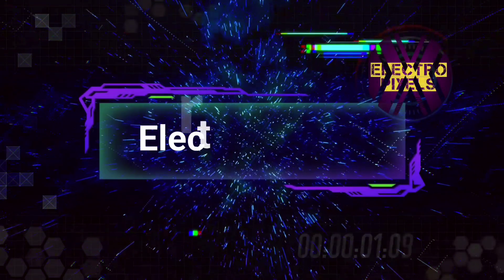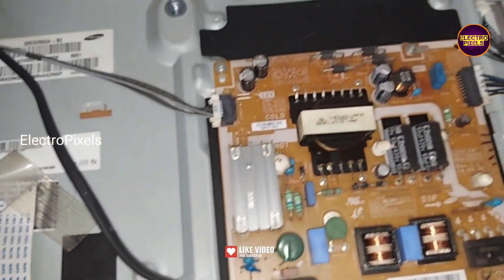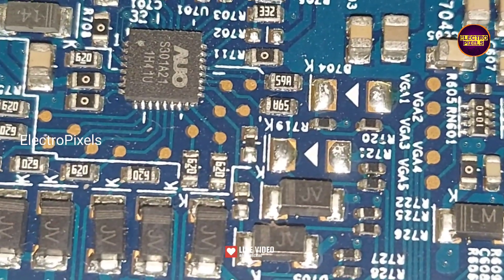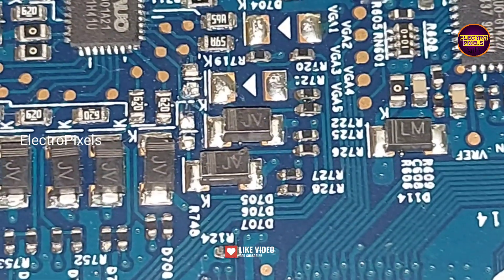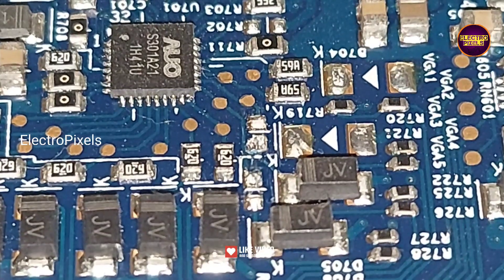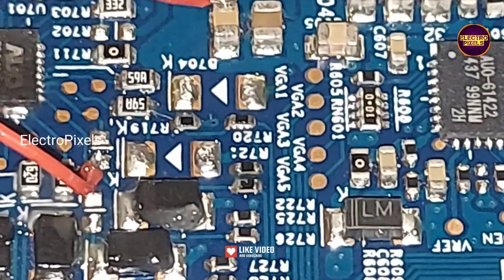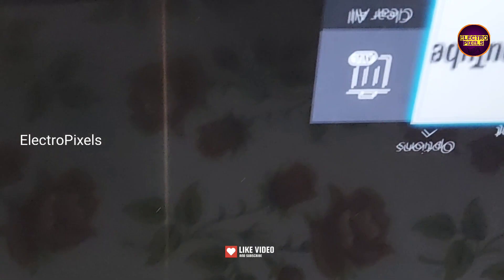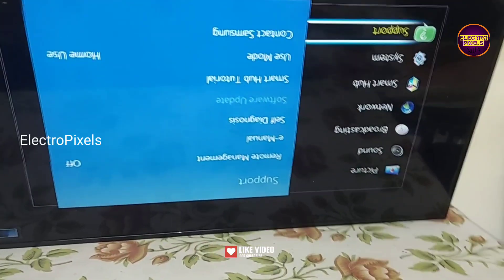Led Tv Vgh,Vgl short removal|Levelshifter IC modification method to solve Picture freezing|Auo Panel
This video is about Led Tv Vgh,Vgl short removal|Levelshifter IC modification method to solve Picture freezing|Auo Panel
in Samsungled Tv